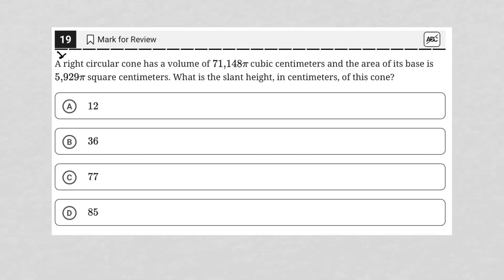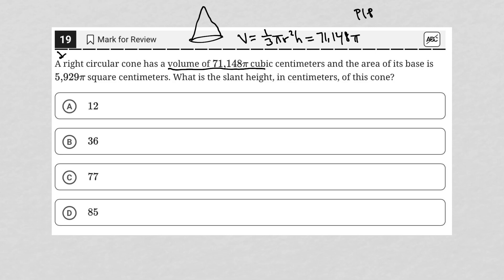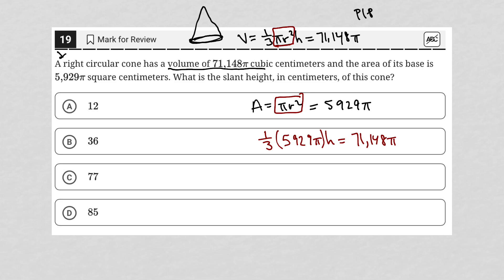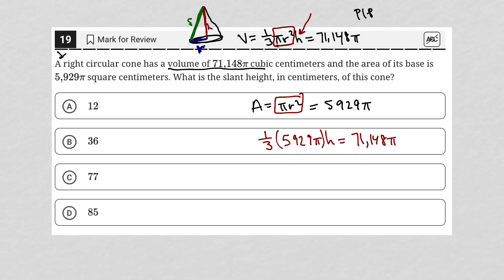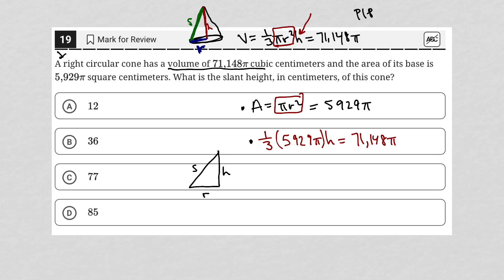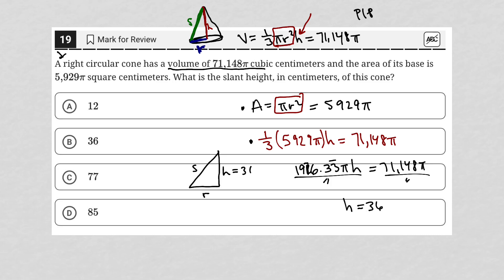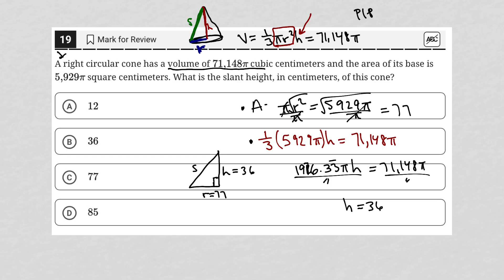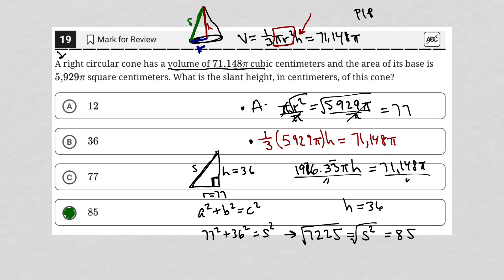A right circular cone has a volume of 71,148 cubic centimeters and the area of its base is....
Bluebook SAT Practice Test 7, Module 2 HARD, Question 19:

A right circular cone has a volume of 71,148 cubic centimeters and the area of its base is 5,929 square centimeters. What is the slant height, in centimeters, of this cone?